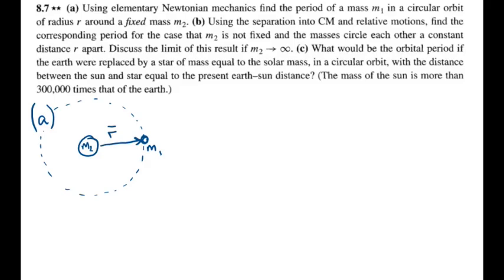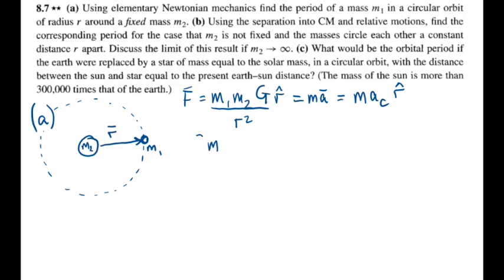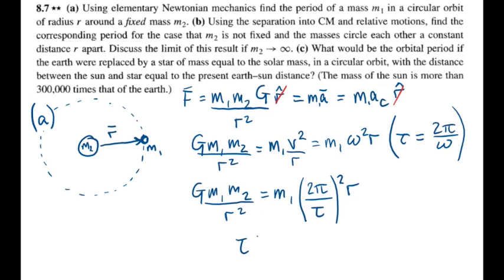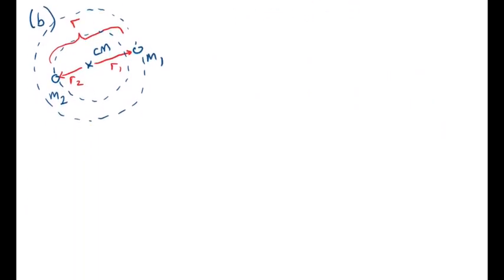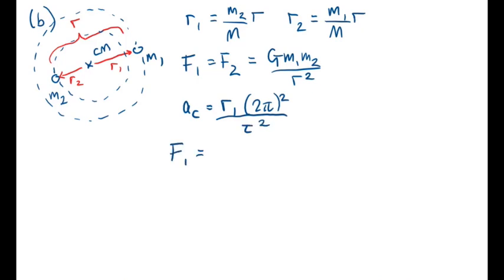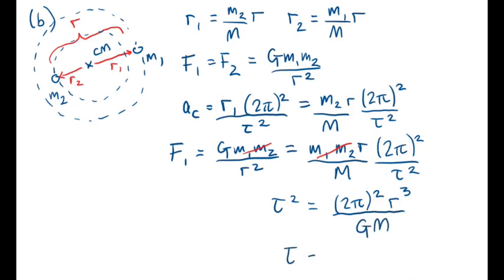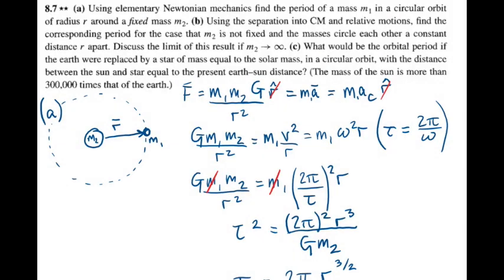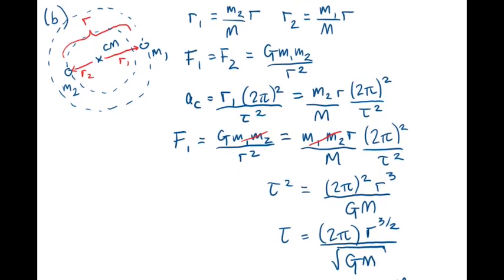Problem 8.7, Classical Mechanics (Taylor)